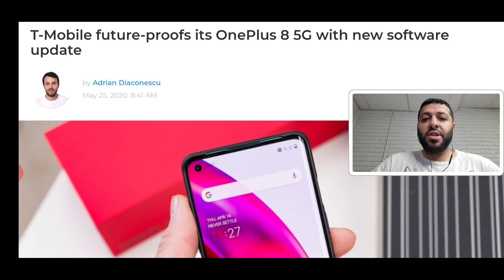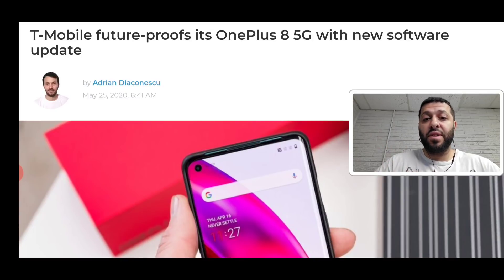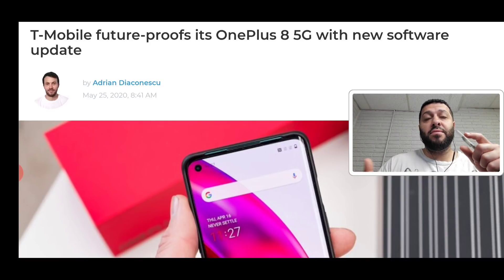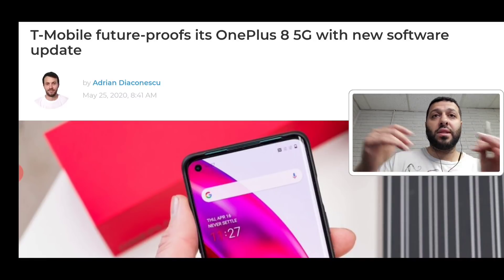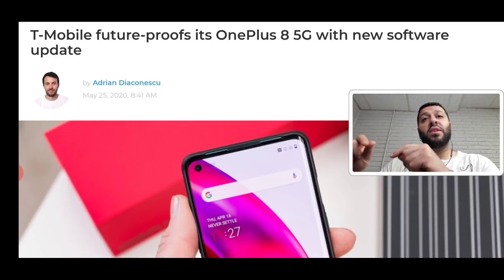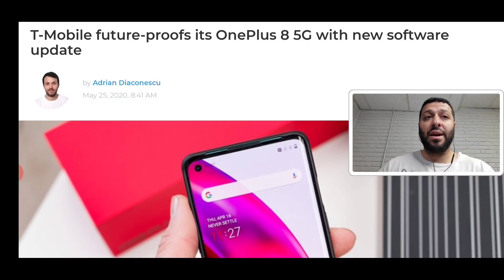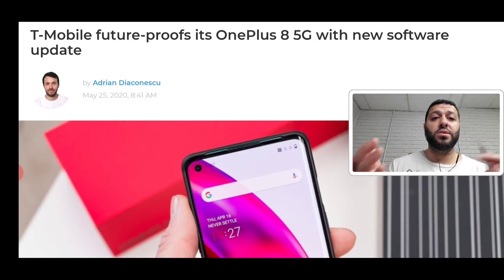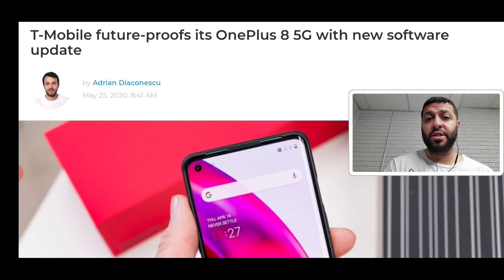T-Mobile // DSS 100% in the New T-Mobile network future, update confirms deployment soon!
Missed the Livestream podcast? No problem. Join the Replay Gang!

Megadon is the social media of the future. Never need to change platforms again!